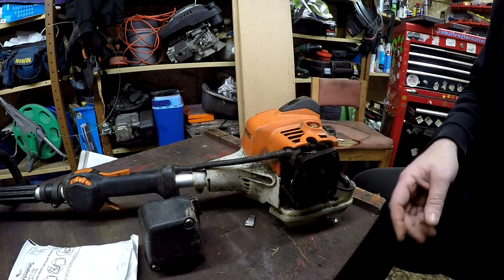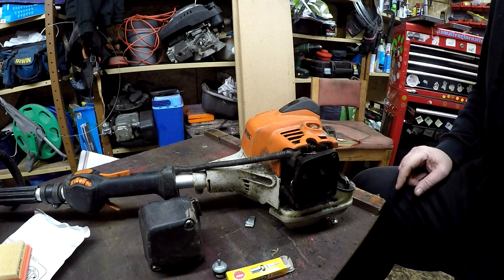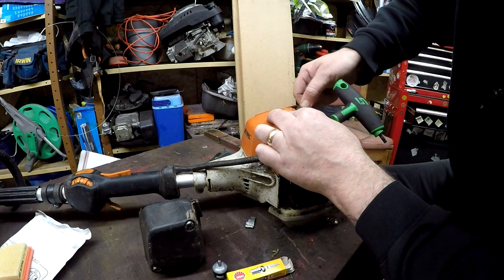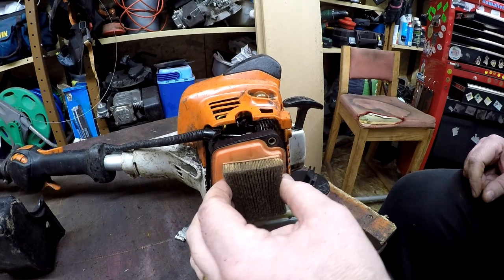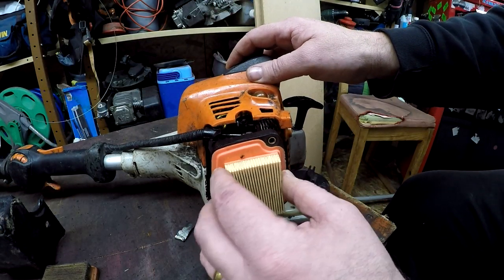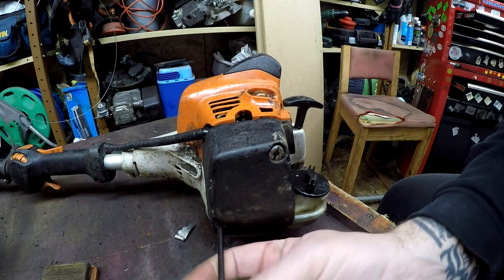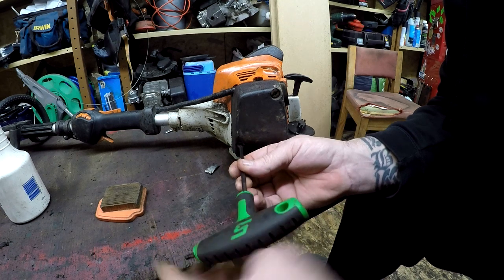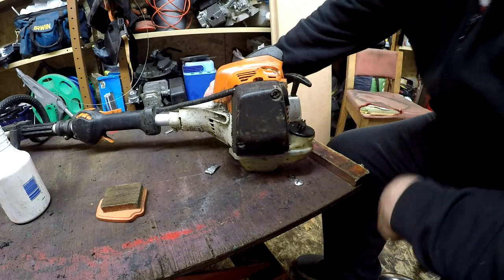STIHL KM94RC Hedge Trimmer How To Service Quick and Easy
In this Video someone brings in a Stihl Trimmer for a simple service, its bogging down when in use. its quick and easy to do and i will also show you how to do the gearbox, within 30 mins its back up and running how it should